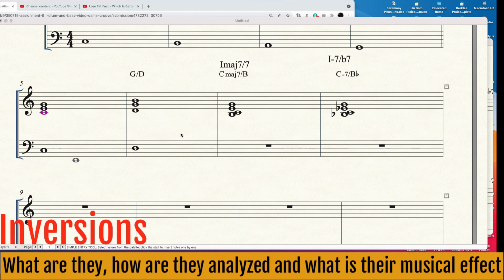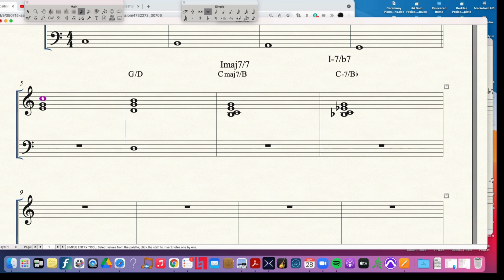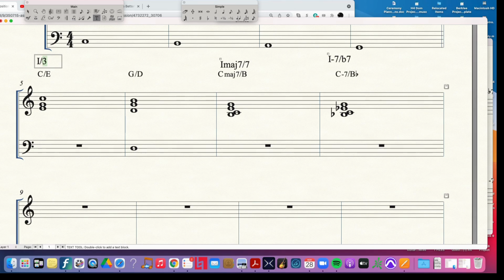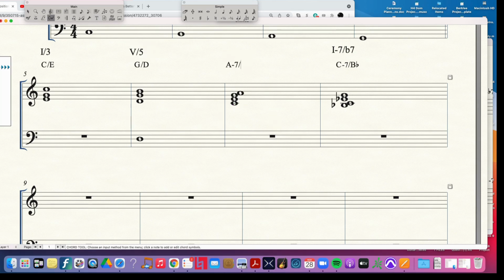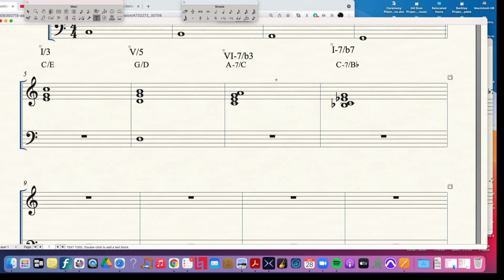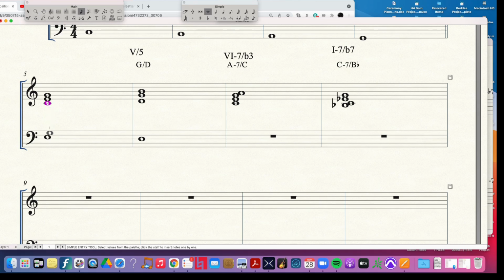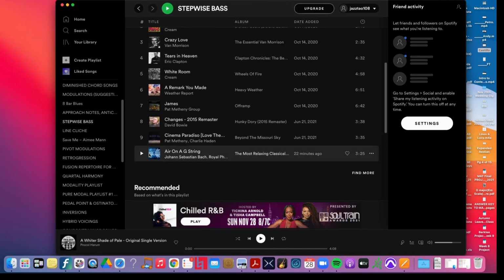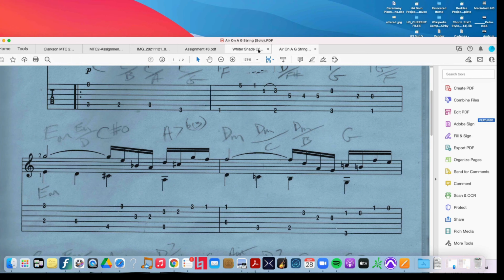Inversions: What they are, how to analyze them with contemporary analysis and how to use them